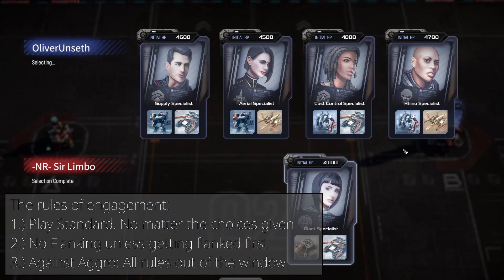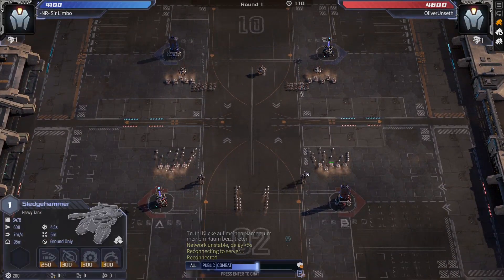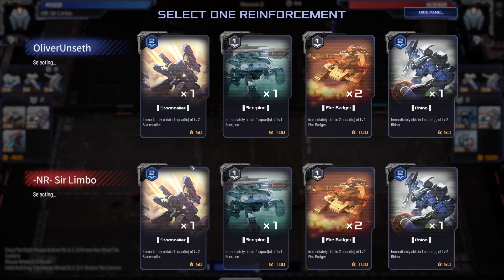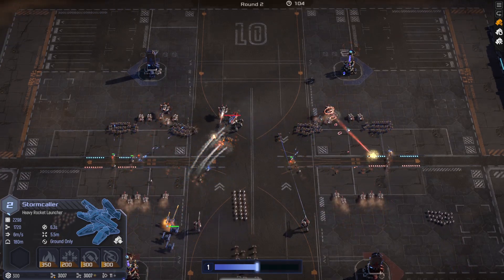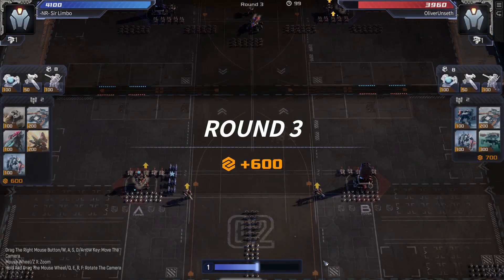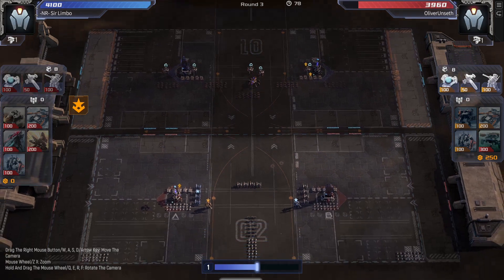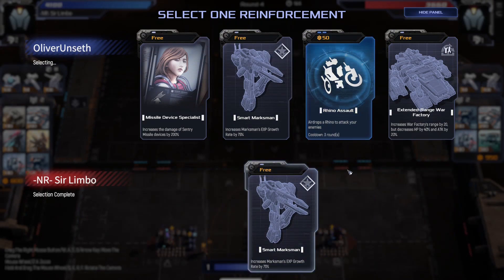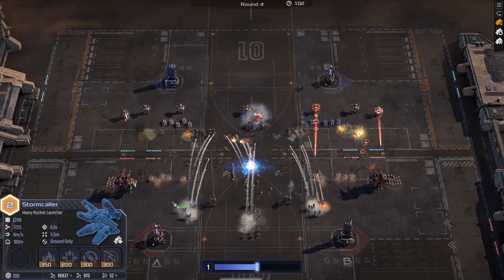Mechabellum (Ep293 - M166a) Quality Over Quantity Fort Play